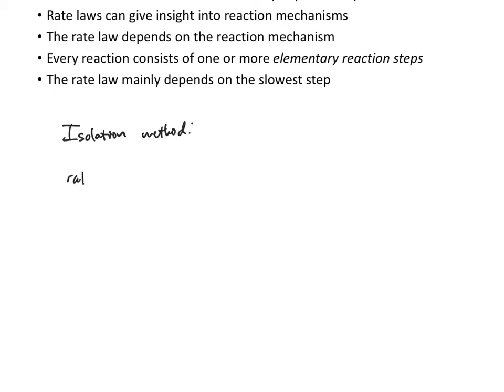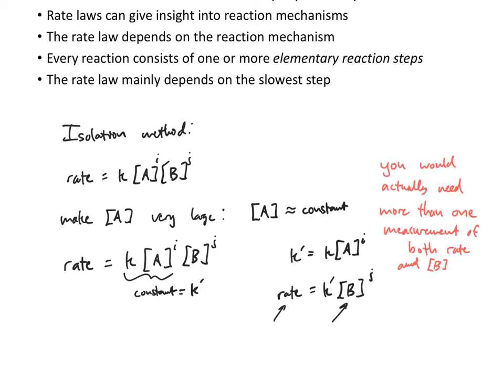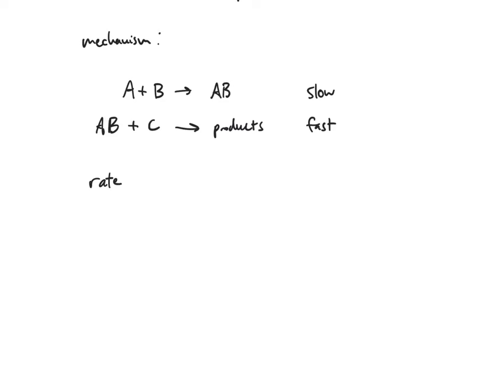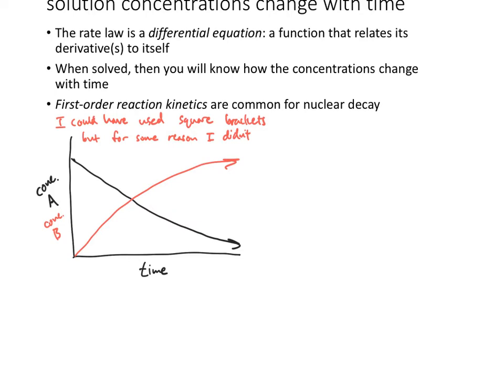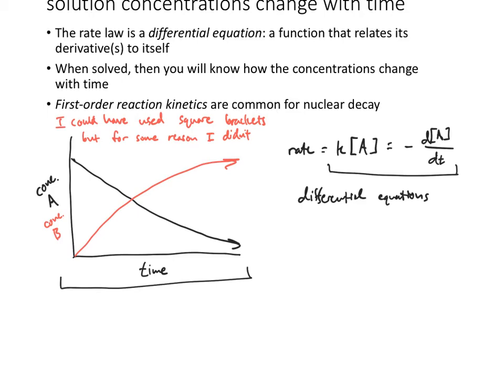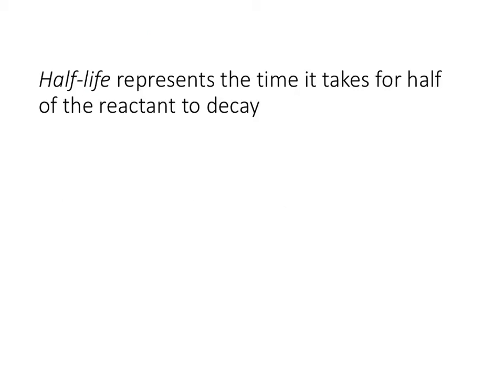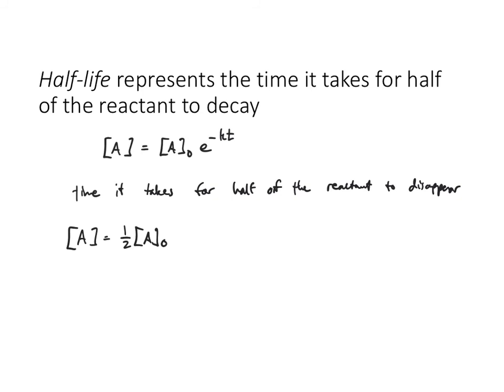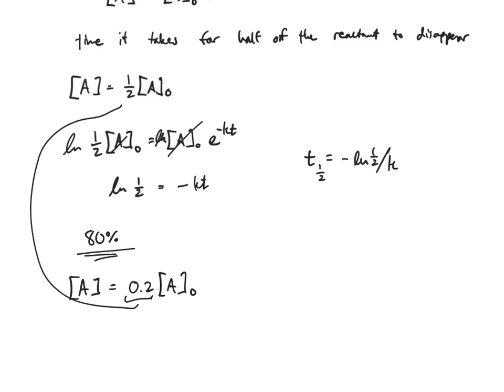CHE3025 Lecture Chapter 18 Day 1 Video 3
Isolation method, first order reactions, half-life